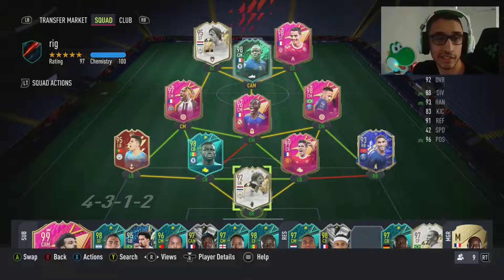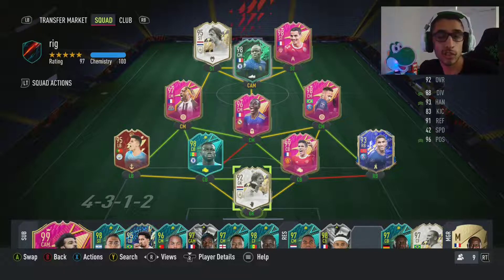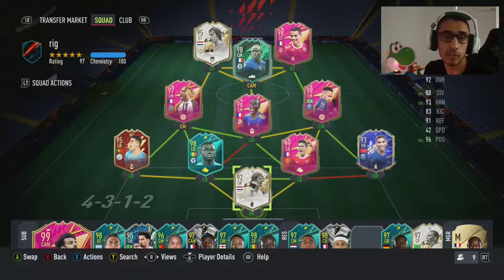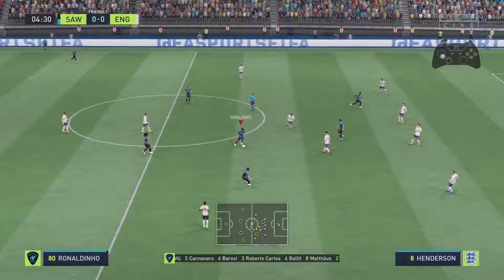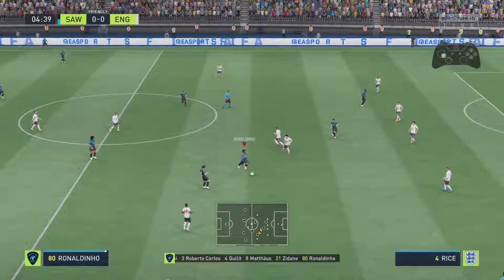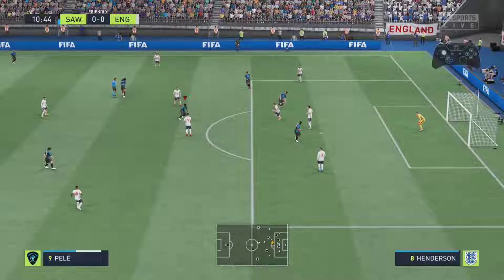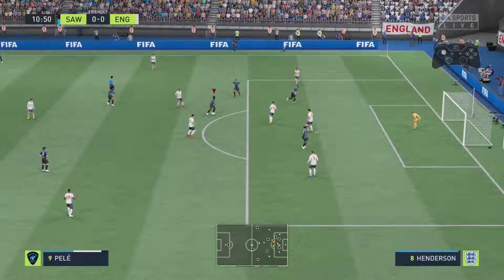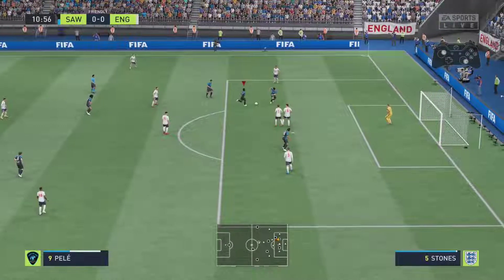FIFA SUPER SPEED BOOST TUTORIAL | META SKILLS TUTORIAL EP3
How to speed boost on FIFA tutorial